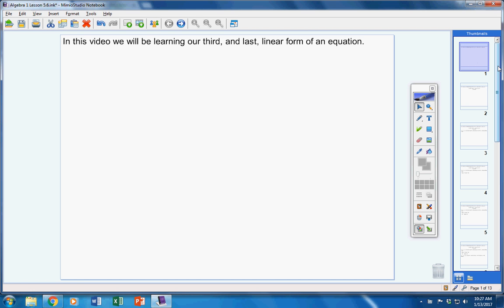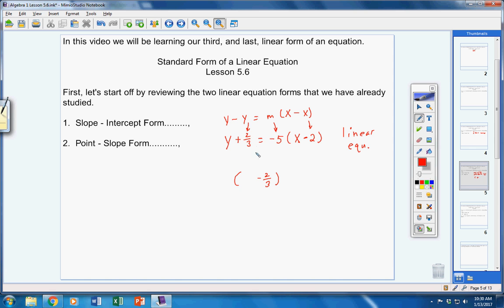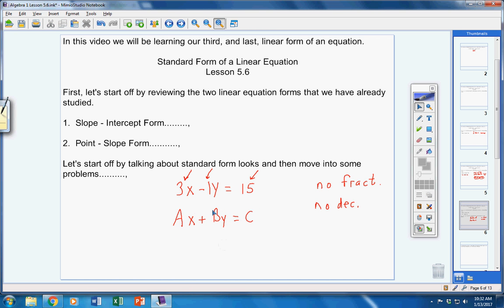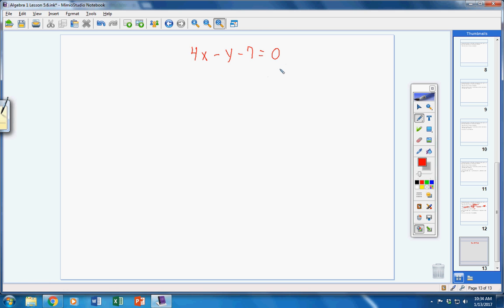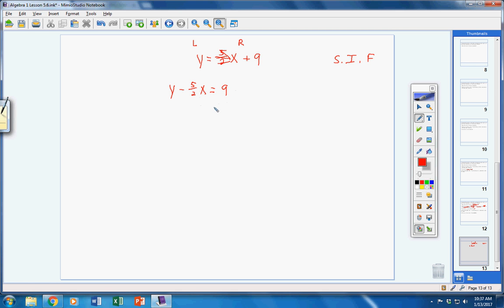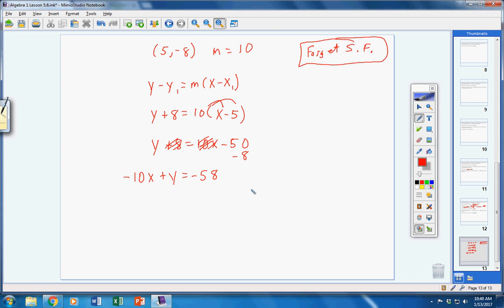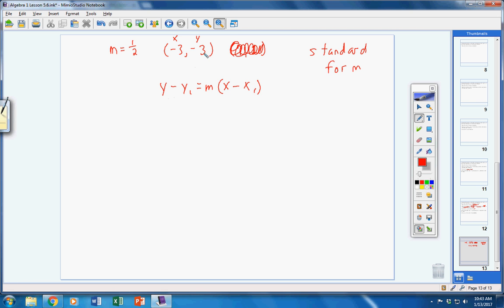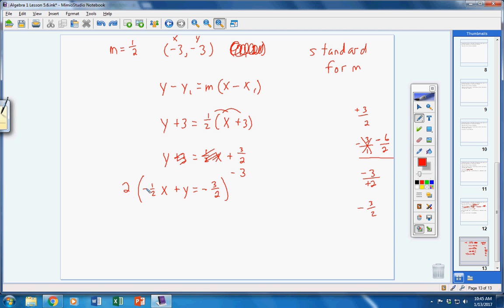Algebra 1 Lesson 5.6